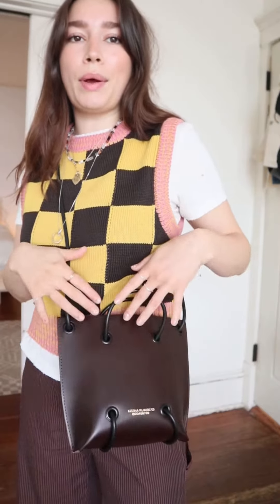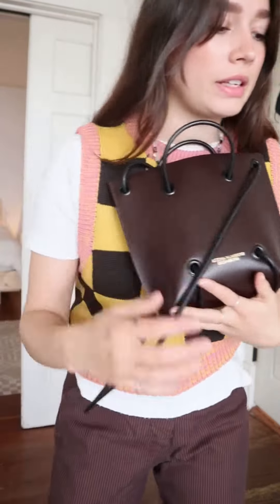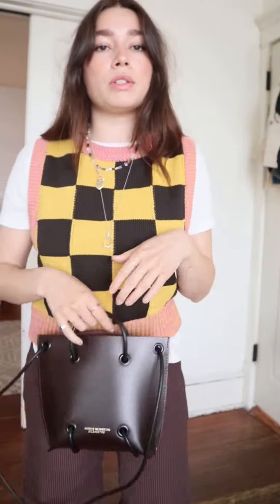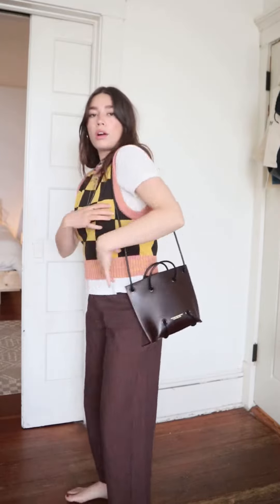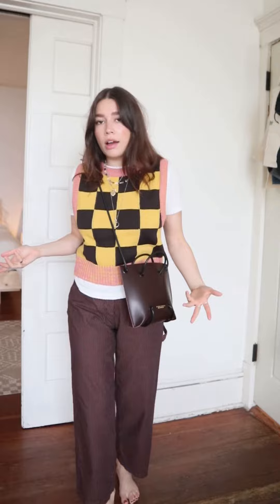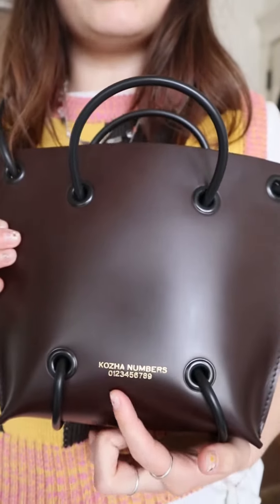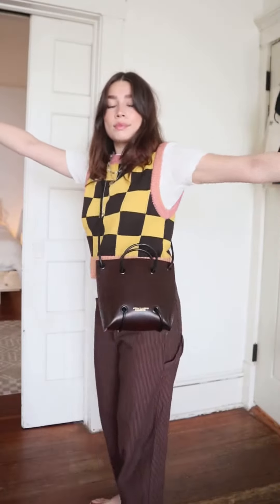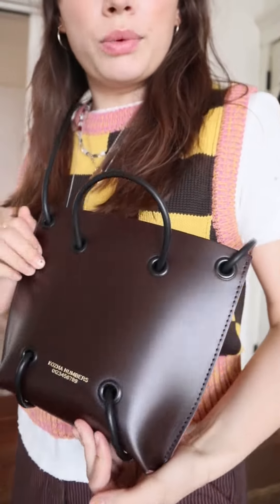Kozha Numbers The Utility | The Lobby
Shop Kozha Numbers The Utility | The Lobby